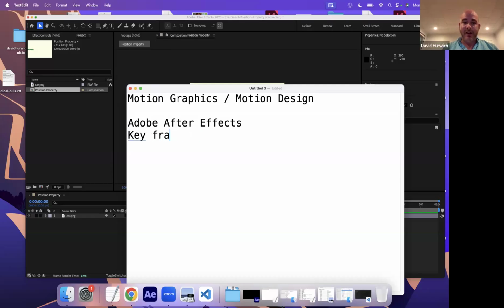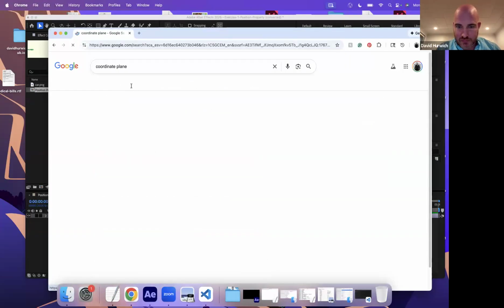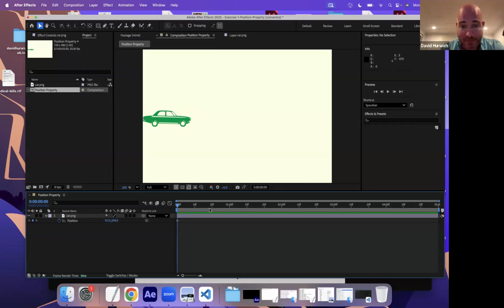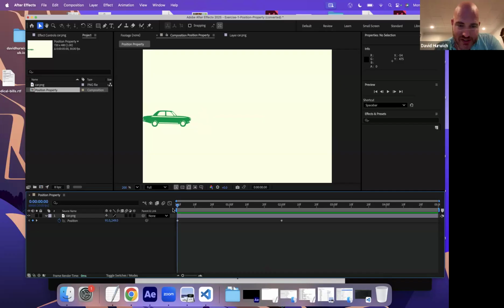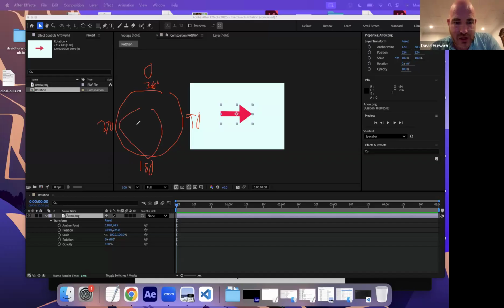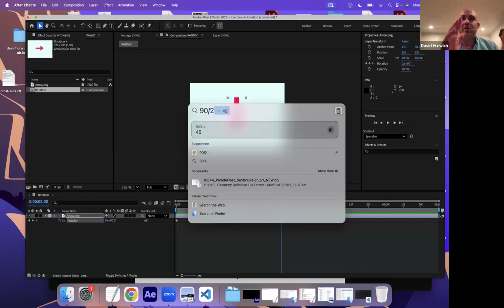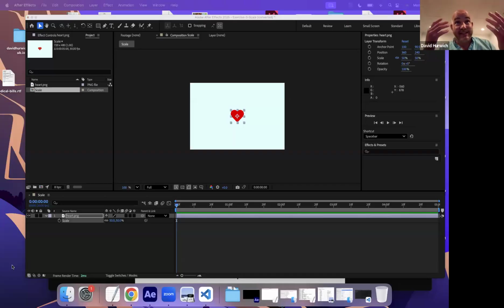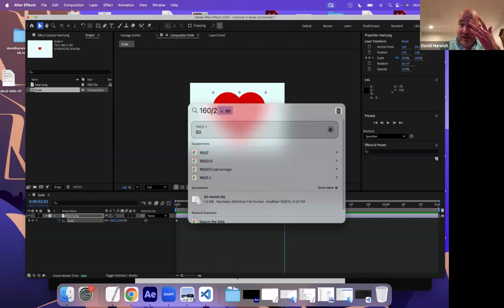Adobe After Effects: Keyframes - Position / Rotation / Scale Review